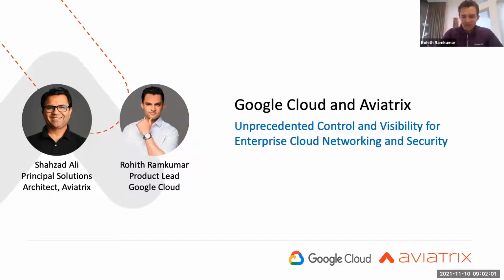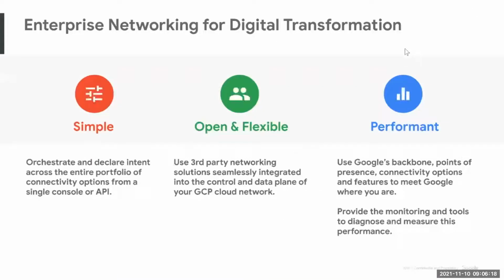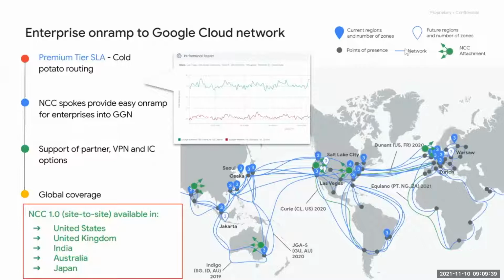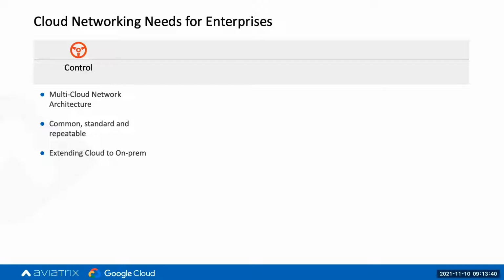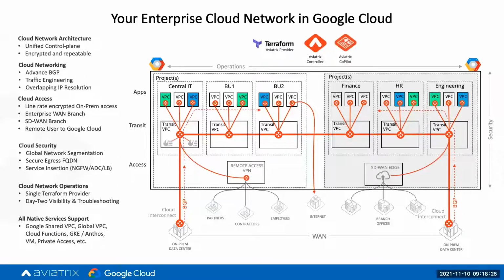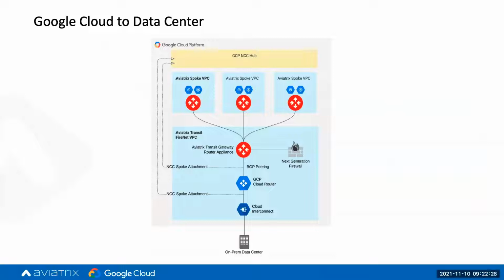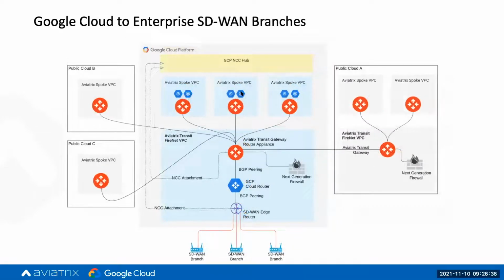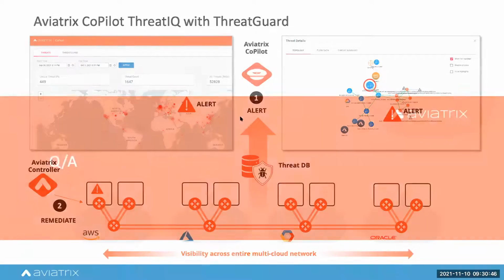Hybrid Networking: GCP NCC - Google Cloud Network Connectivity Center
Aviatrix, a Google Cloud Technology Partner, is a leader in solving customers’ complex
networking, security, visibility, and multi-cloud needs. Built upon the Aviatrix Cloud Network Platform, Aviatrix products integrate with several Google Cloud APIs and services, enabling customers to launch, control, and interact with Google Cloud services while delivering networking security and operational visibility across Google Cloud and multiple clouds.

Google Cloud provides an impressive set of capabilities for building out cloud networking and security architectures. As these architectures grow in complexity to encompass many Google Cloud projects and regions, it can become difficult to gain a holistic control and view of the network. Aviatrix augments Google Cloud cloud-native functionality with enterprise-grade management, troubleshooting, and monitoring platform.

Aviatrix supports Google Cloud Network Connectivity Center (NCC). The integrated solution allows enterprise customers to connect applications running in Google Cloud, SaaS, or other public clouds to branches and data centers. These branches and data centers could be on-premises physical locations, in Google Cloud, or any other clouds. The joint solution provides cloud networking, traffic engineering, security, service insertion, and automation with the visibility and control enterprises demand.

Title: Multi-Cloud SD-WAN Branch and Data Center Access with Aviatrix and GCP Network Connectivity Center

More Details:
Catering Enterprise Demands

The solution is well-positioned to cater to the needs of small to large enterprise customers across all verticals. These could be Google Cloud-only enterprise customers or customers using multiple clouds such as AWS, Azure, OCI, Alibaba, etc. As networks are constructed in the cloud, there will always be a need to provide data center and branch connectivity. These off-cloud sites could reside in a physical on-premises location or other public clouds. The solution provides answers to all the challenges faced by enterprises today and in years to come.
Integrated Solution Description

The foundation for the integrated solution is based on the Aviatrix Cloud Networking platform that builds a Multi-Cloud Network Architecture (MCNA) using the Aviatrix Transit and Spoke gateways in respective VPCs. The diagram below depicts the overview of this integrated solution.

 The Aviatrix controller provisions and controls networking resources in Google Cloud, other public clouds, data centers, and branches. Aviatrix CoPilot provides network visibility and insights for the cloud networks. Once the network is built, it easily integrates with Google Cloud Network Connectivity Center and the other native Google Cloud capabilities to offer applications advanced networking and security services.
Reference Architectures

The joint solution is flexible to cater to many designs and scenarios, but here we would like to highlight two primary reference architectures:

    Google Cloud to Data Center Networking
    Google Cloud to Branch Networking
        With Enterprise WAN Branch
        With SD-WAN Branch